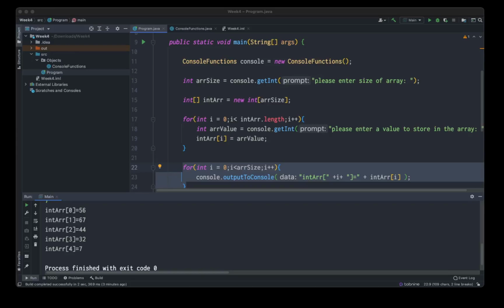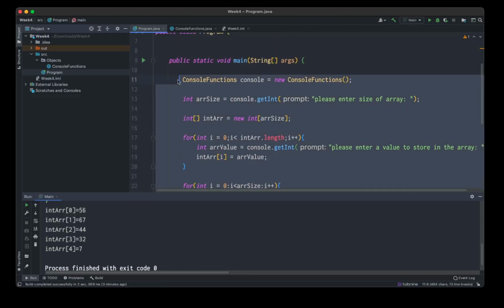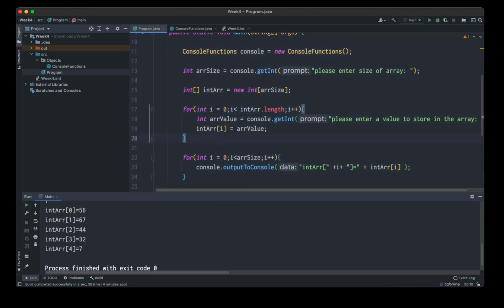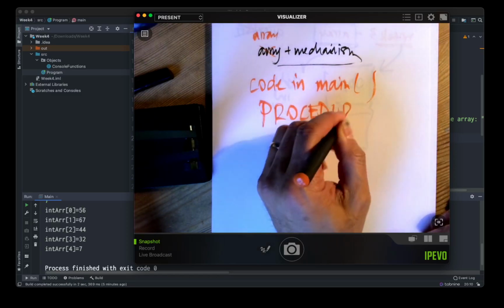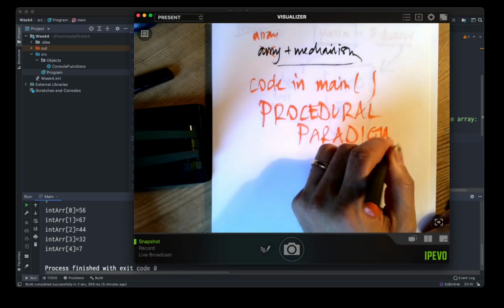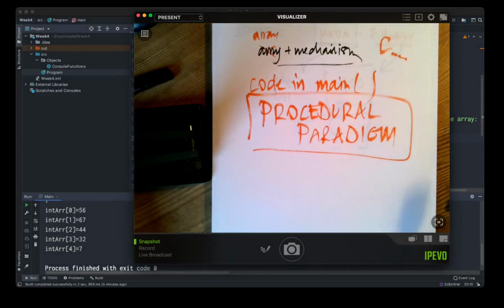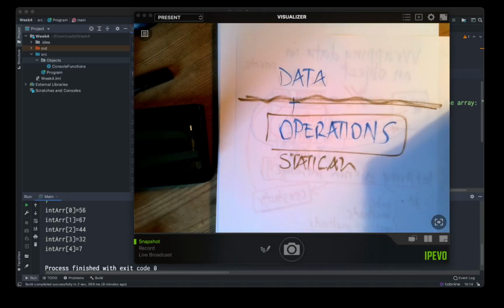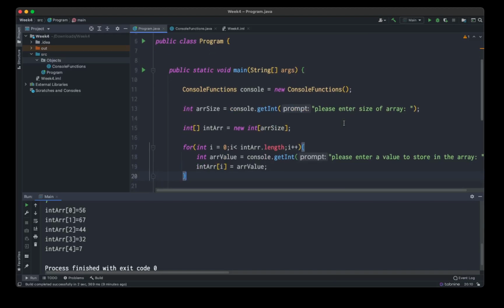[JAVA] 5a, Part 3 - Wrapping Data in an Object